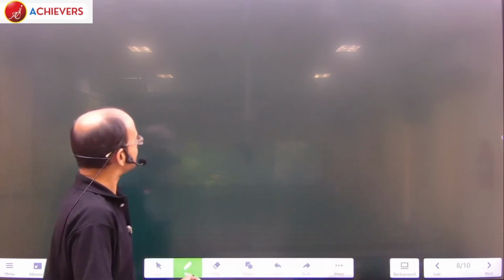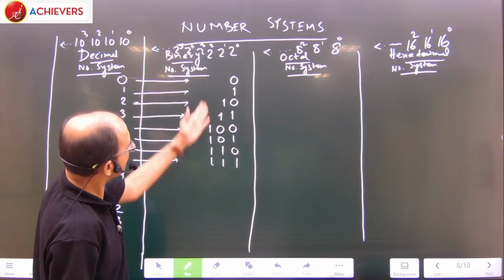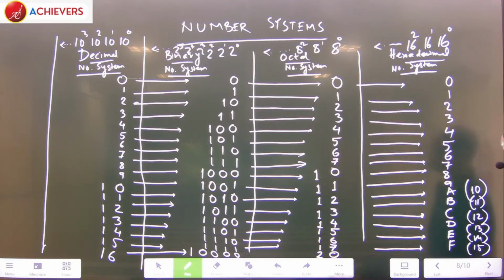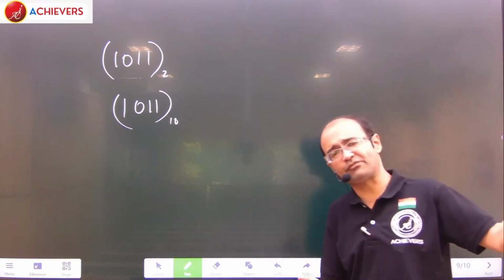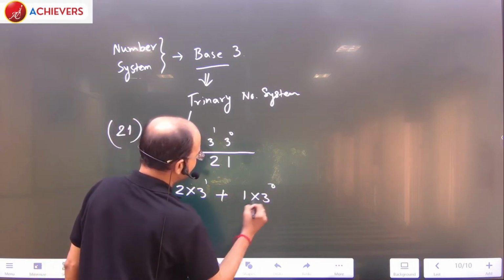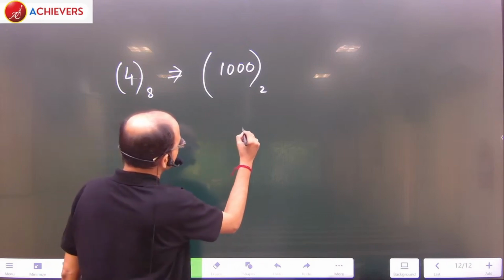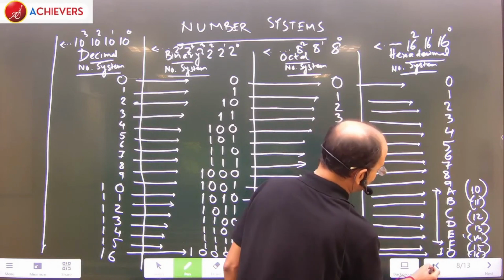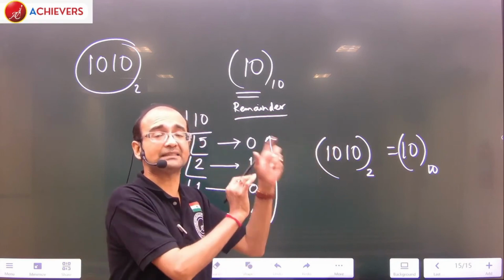Introduction to Number Systems | Siladitya Sir | Comp Sc.